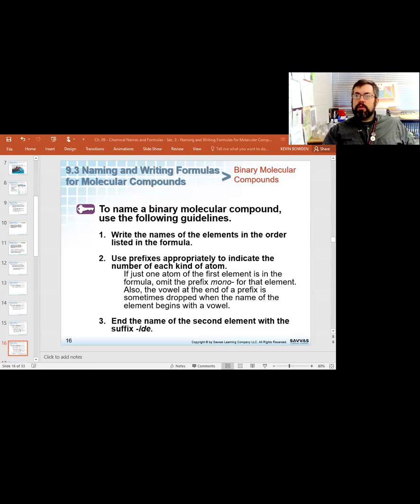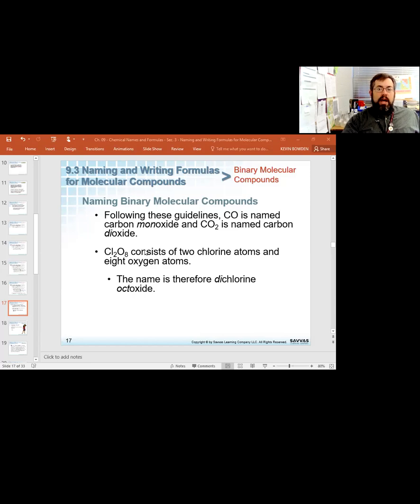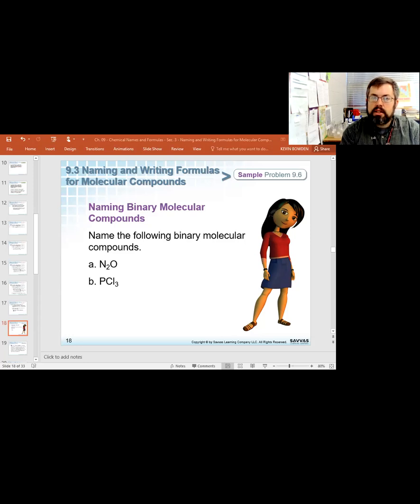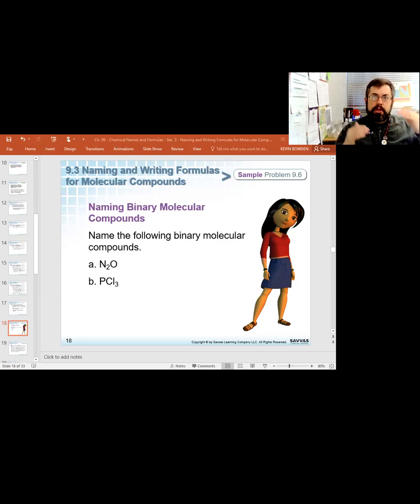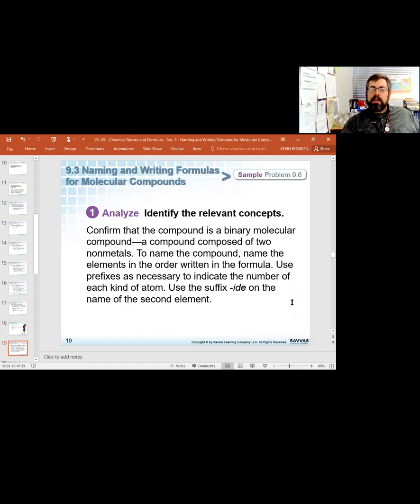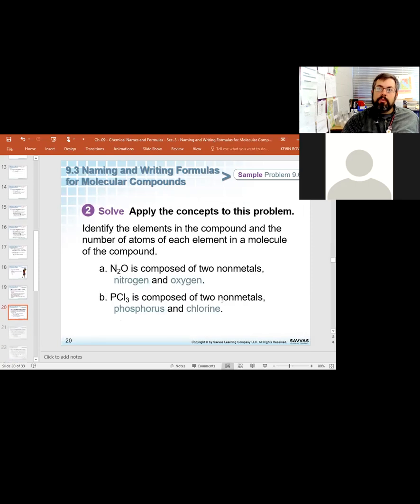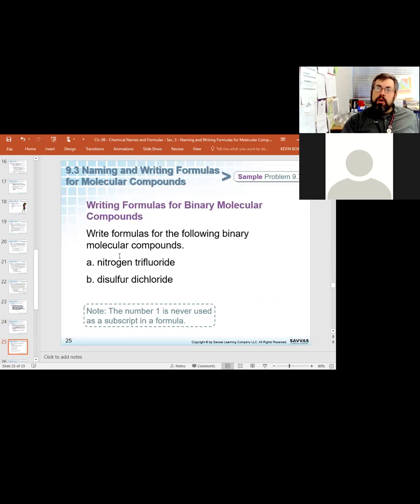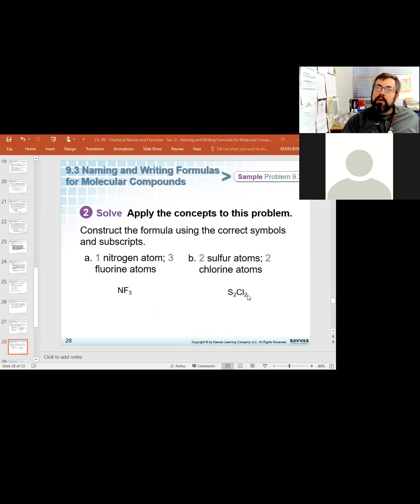2021 03 30 T Chem 1st Hour 9 3 Molecular Formulas Binary